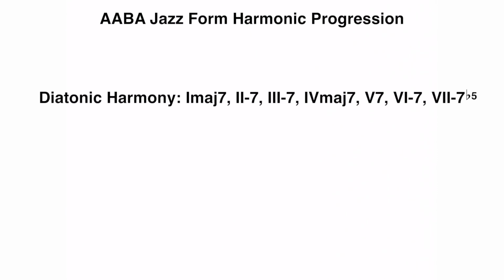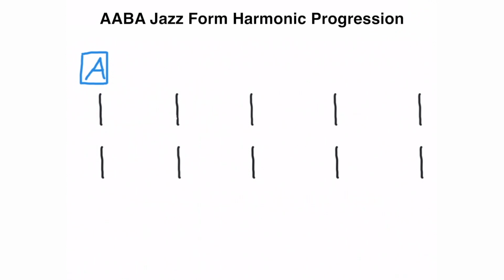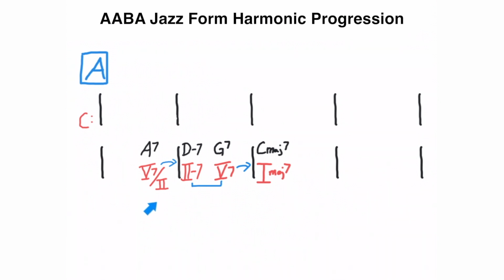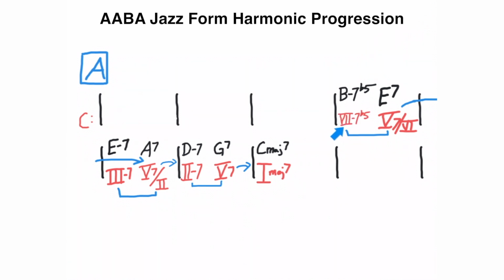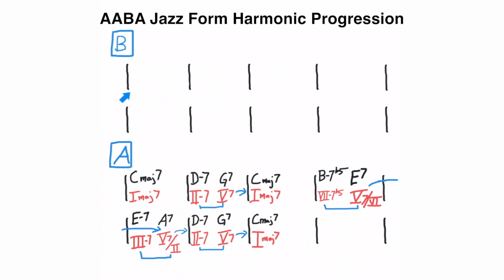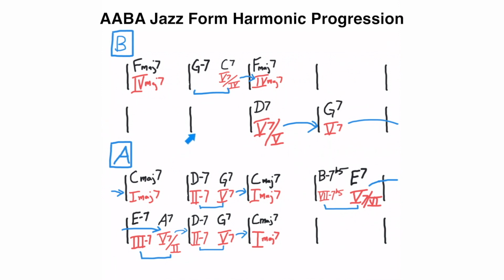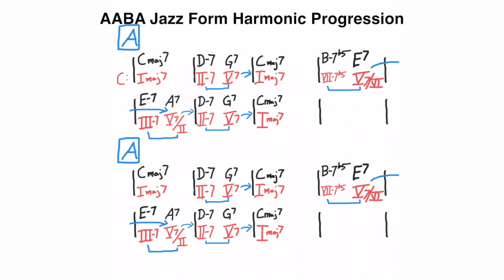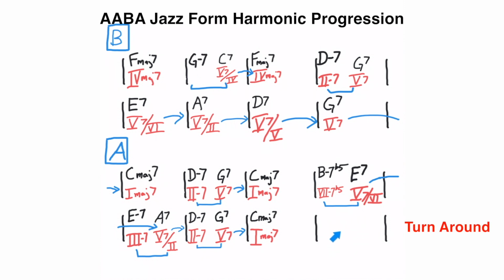AABA Jazz Form Harmonic Composition with Secondary Dominants and Related II Chords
In this lesson, Dr. Anthony Fesmire walks students through composing a jazz chord progression in AABA form that makes use of diatonic seventh chords, secondary dominants, and related II chords. This lesson is part of an online Music Theory III course taught a College of the Desert, and when watch solely on YouTube, it is taken out of the context of the course design.